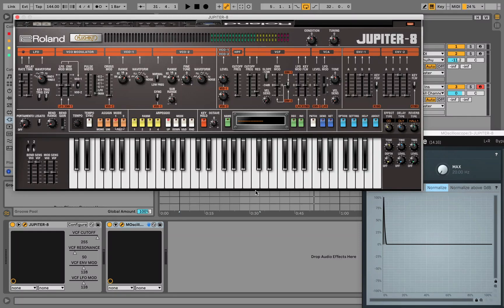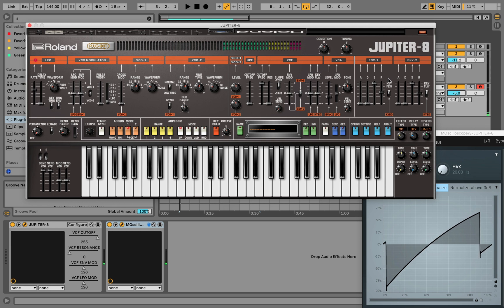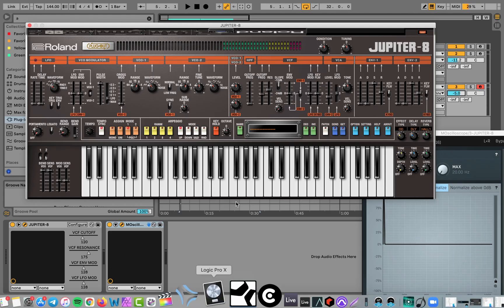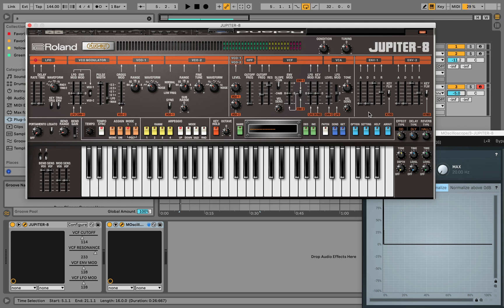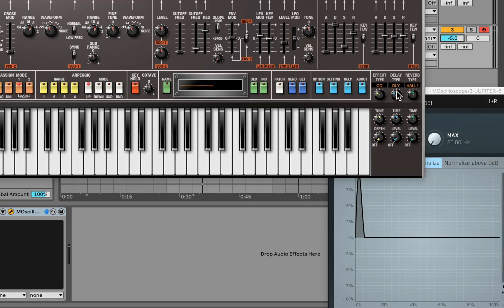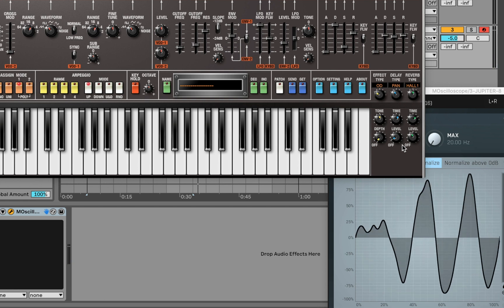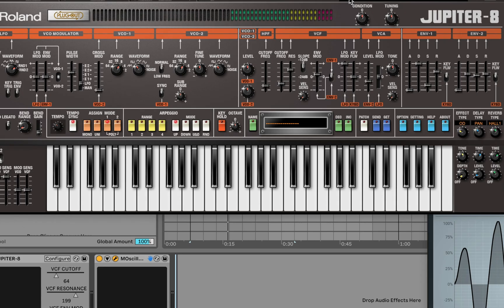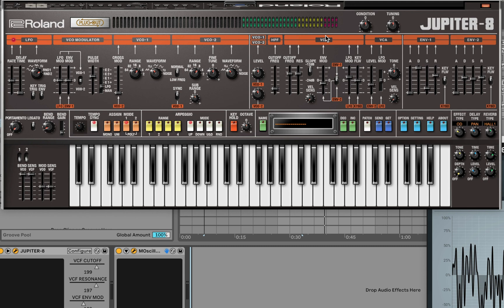Reviewing Roland Jupiter 8 VST - Make Sounds From Scratch Using VST Synth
In this video, we discuss how to make synth sounds from scratch using Roland's Jupiter 8 vst synth.

TIMESTAMP

Intro:                                                                 0:00
Natural PWM/Osc Phase:                             0:40
Envelope Tail:                                                  1:32
PWM Osc Techniques:                                   1:48
LFO Modulation:                                              2:33
Adding Delay:                                                   7:00
Adding Reverb:                                                 7:40
Midi Controller Jam Out:                               10:16
Final Thoughts                                                  11:58